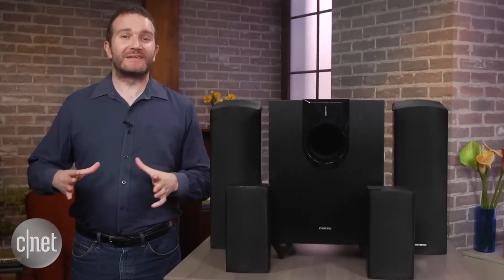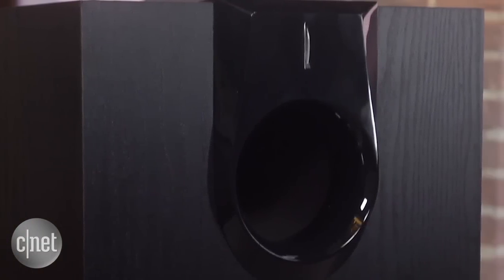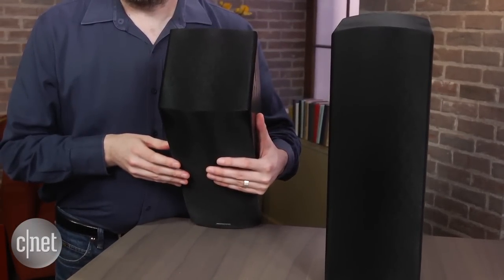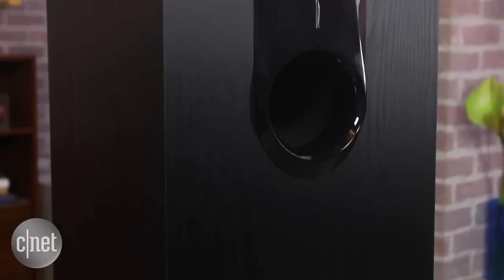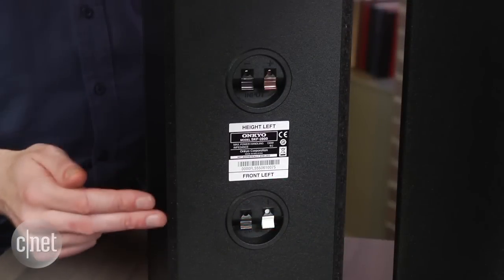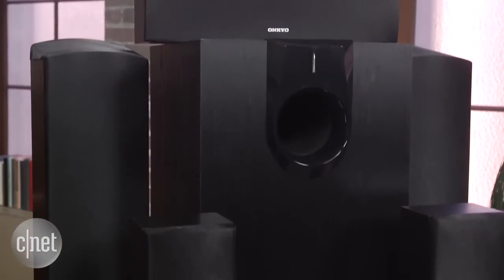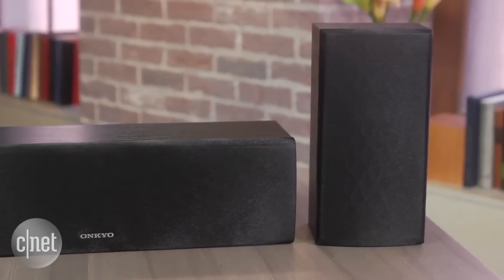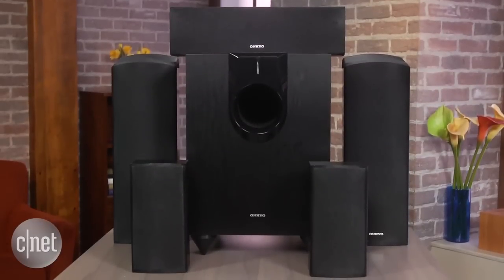Onkyo's SKS-HT594 speakers offer Atmos on a budget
The Onkyo SKS-HT594 takes advantage of Dolby Atmos soundtracks and doesn't break the bank, but it's not the best value option.